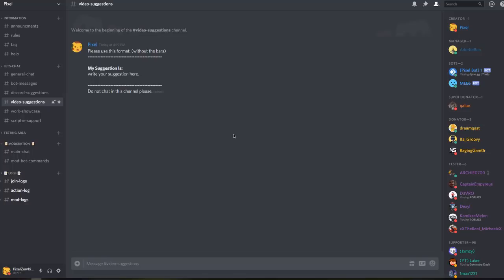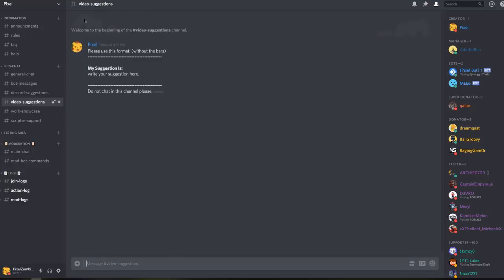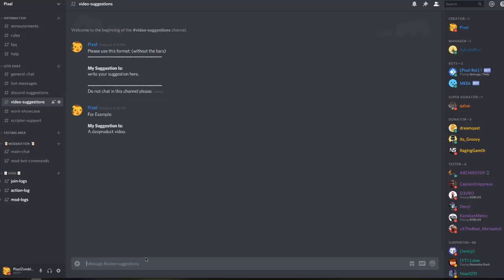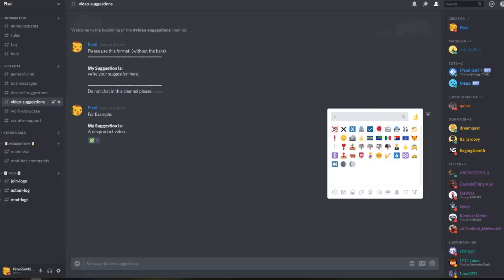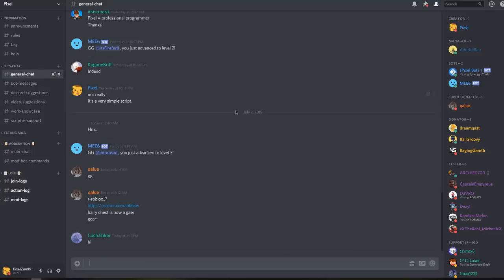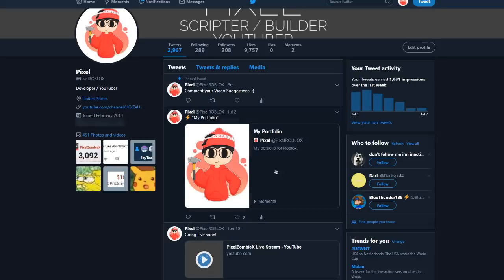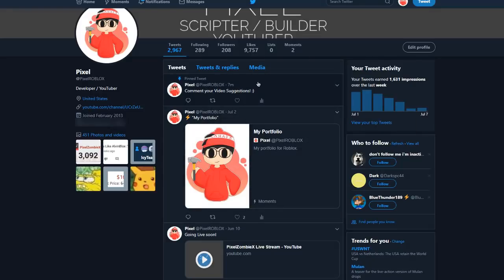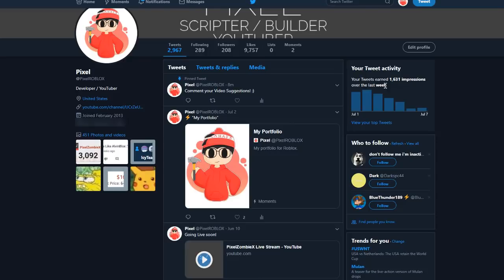[ROBLOX] I Need YOUR Video Suggestions!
⮟⮟⮟ OPEN ME⮟⮟⮟

𝐂𝐑𝐄𝐃𝐈𝐓⎼⎼⎼⎼⎼⎼⎼⎼⎼⎼⎼⎼⎼⎼⎼⎼⎼⎼⎼⎼⎼⎼⎼⎼⎼⎼⎼⎼⎼⎼⎼⎼⎼⎼⎼⎼⎼⎼⎼⎼⎼⎼⎼⎼⎼⎼⎼⎼⎼⎼⎼⎼⎼]

(premiumbeat)